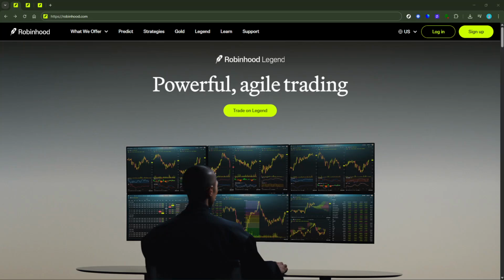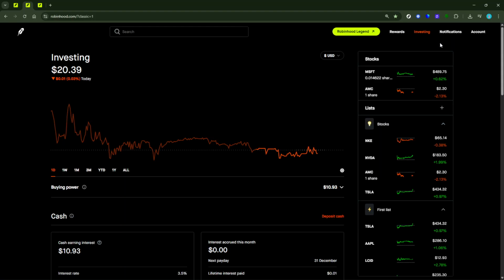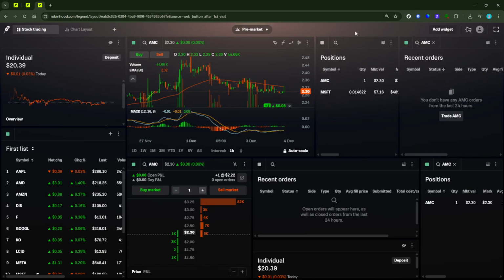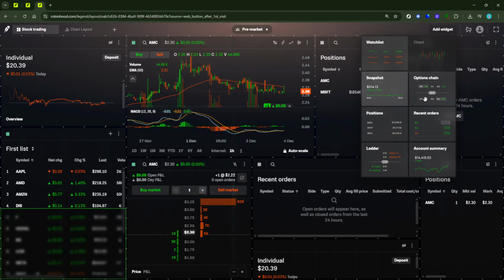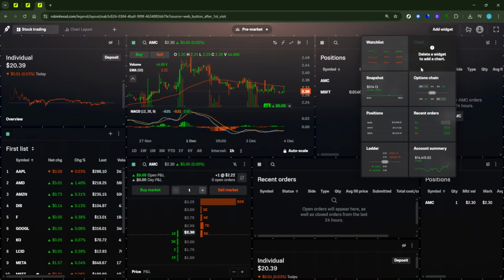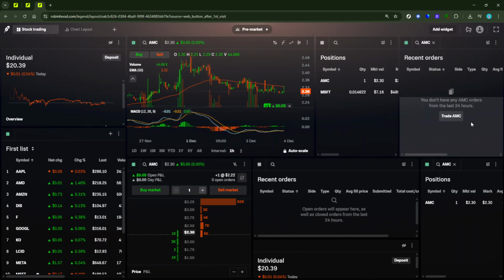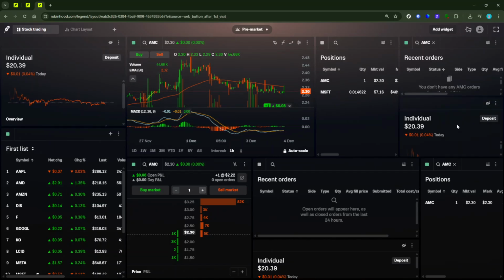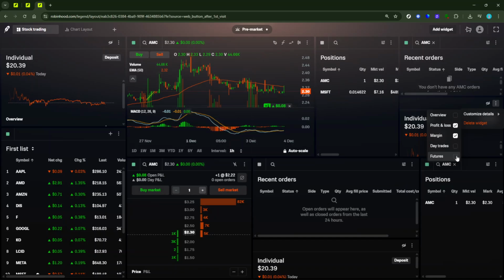How To Add Robinhood Widget - Custom Widget Tips [2026 Guide]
How To Add Robinhood Widget - Custom Widget Tips [2025 Guide]